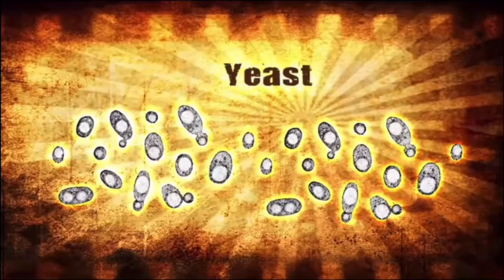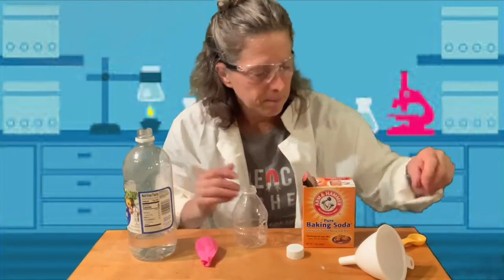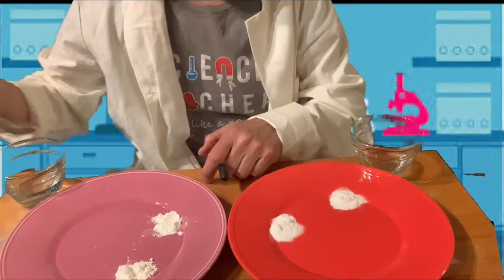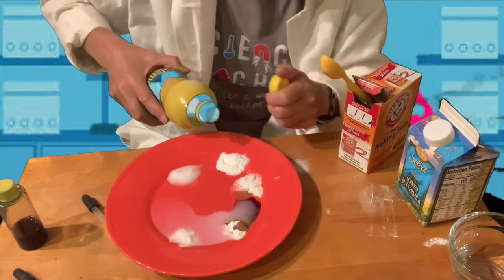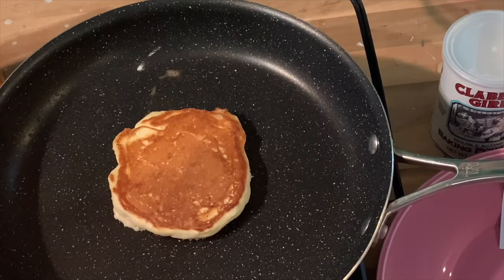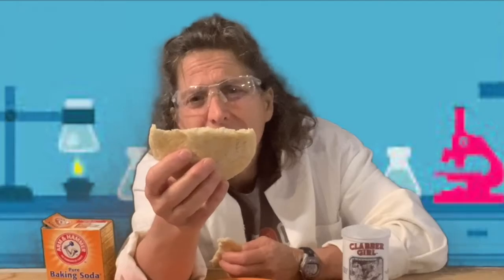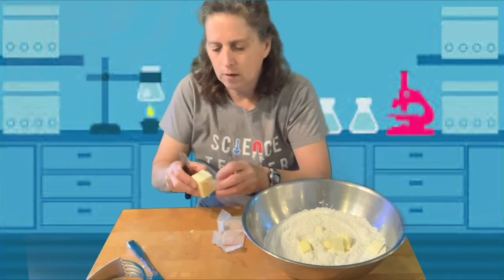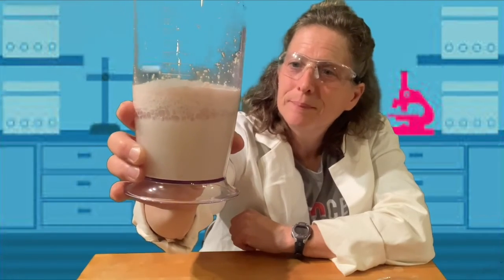Week 33-Kitchen Chemistry: Levening Agents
Learn about yeast, baking powder, and baking soda. Do experiments with these items. Make baking powder biscuits.